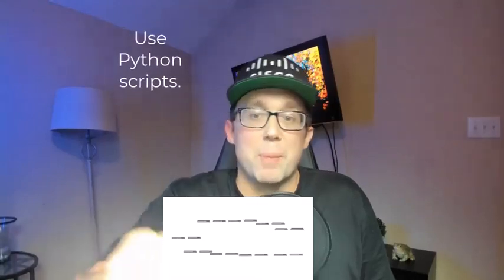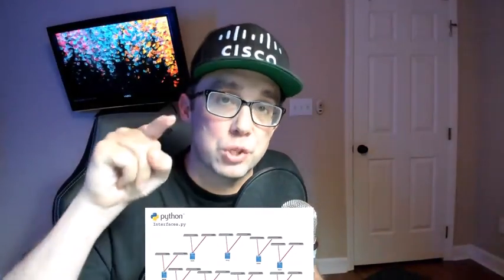Why you should automate your network's configuration?